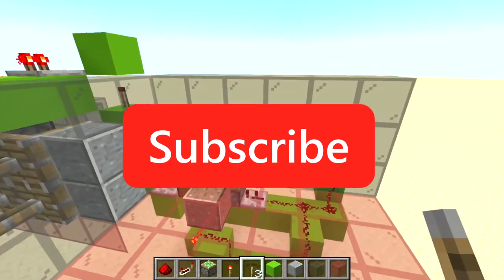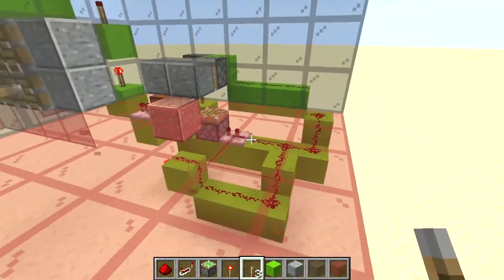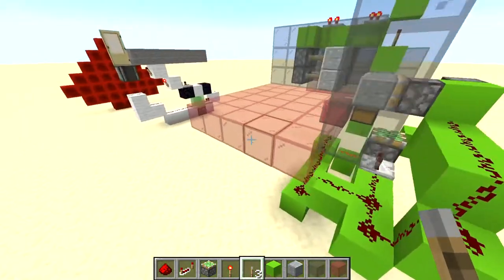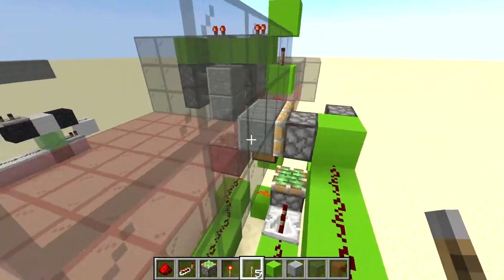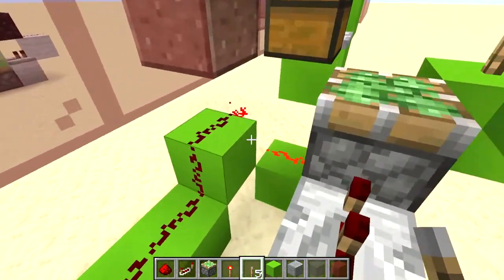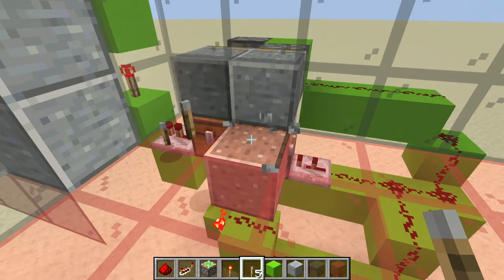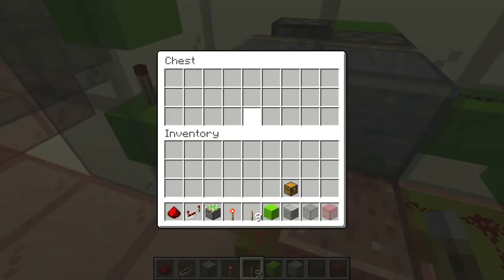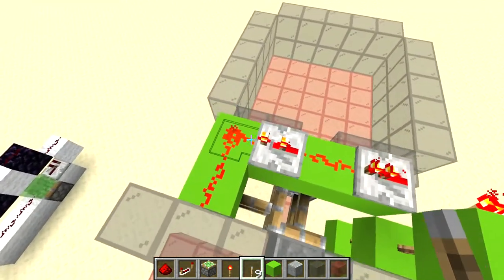Redstone Tutorial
Filmed this today before classes start. This takes me back to the first video I have posted on this channel and after a little over a year I finally showcase the redstone. Video suggested by Mr. Mistery. Hope you guys enjoy.